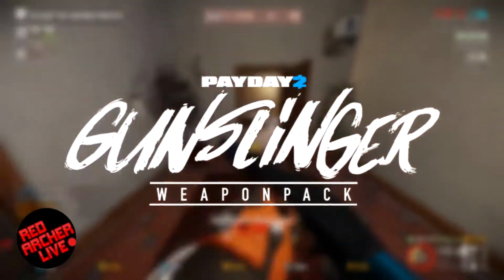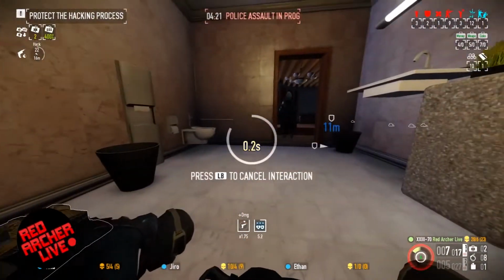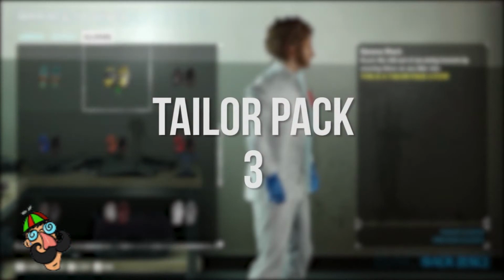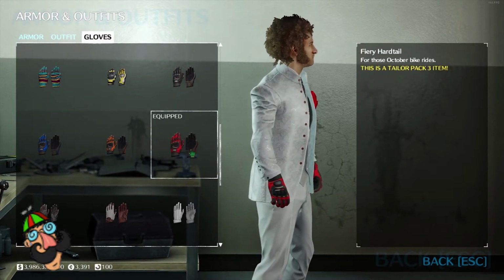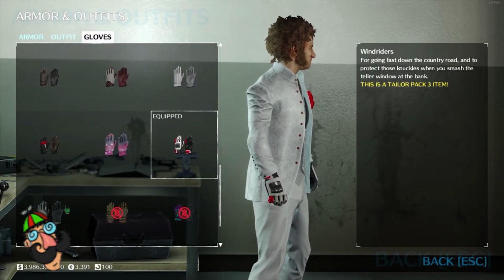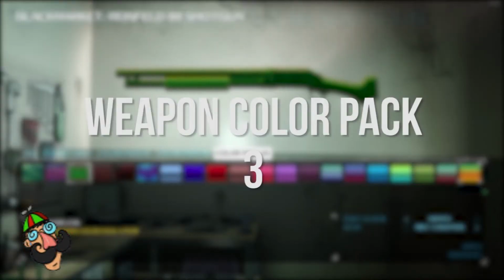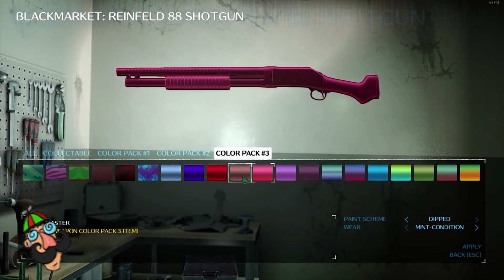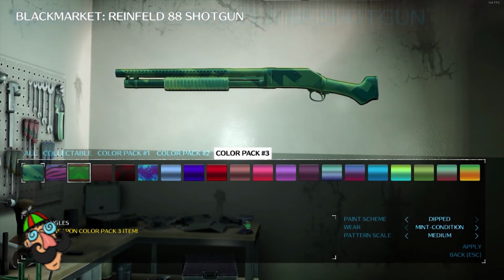Red archer live and Generalmcbadass buluc´s mansion bundle comparison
I did this cause I had nothing to do. don't take this as an attack, it's just a compilation of two diferent opinions on the game which are not mine.